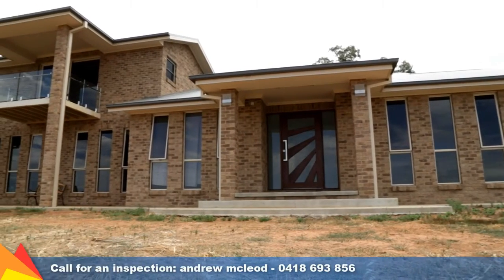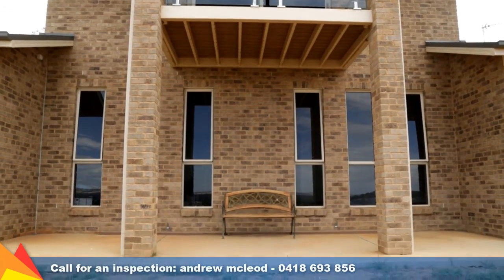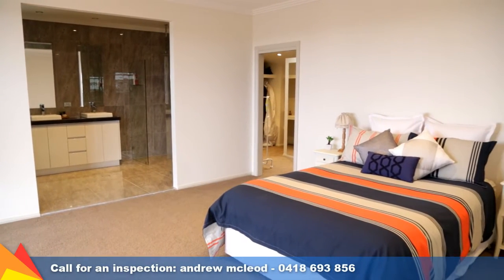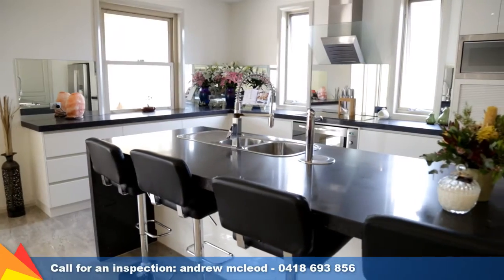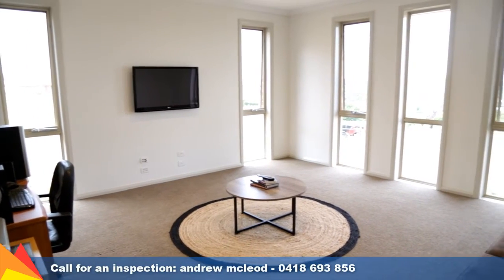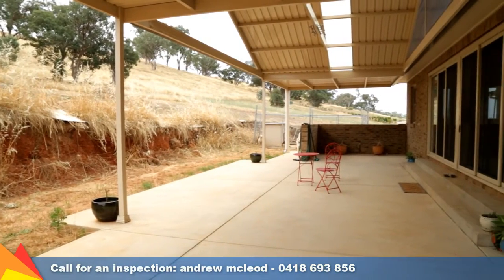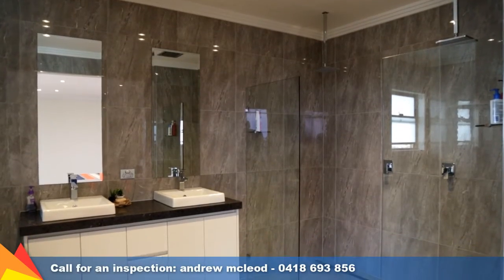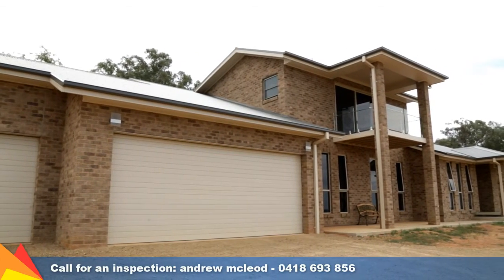SOLD - 31 Peppermint Drive, Springvale, Wagga Wagga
Take a tour through 31 Peppermint Drive, Springvale, Wagga Wagga.